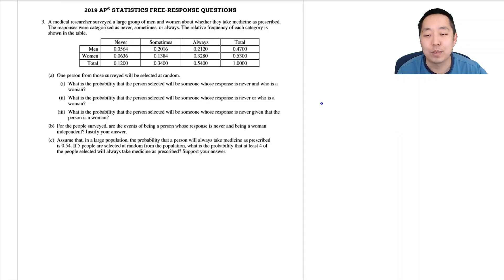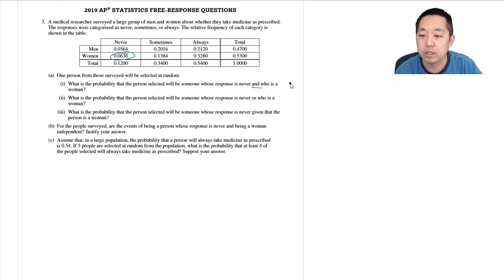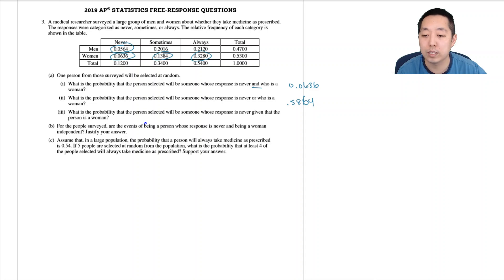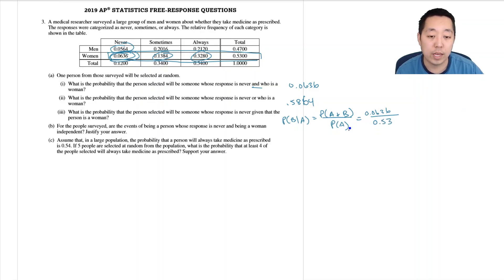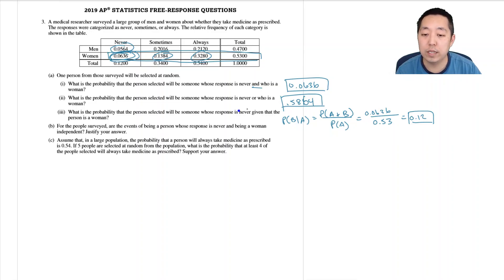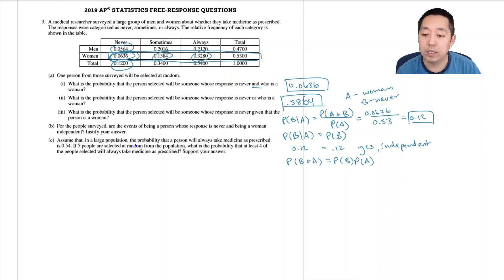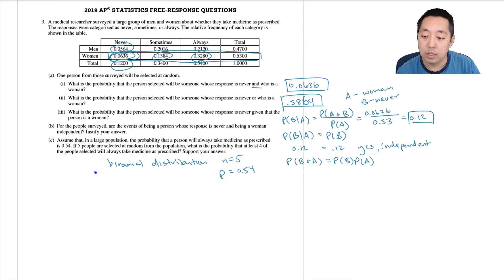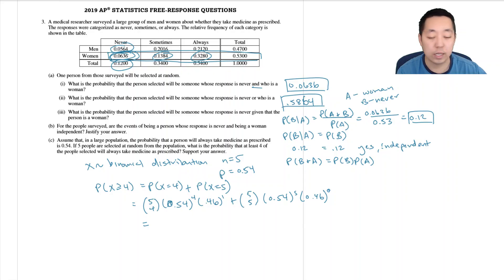2019 AP Statistics FRQ #3